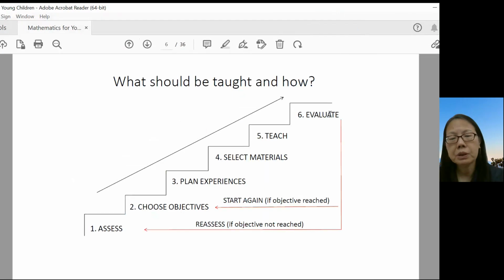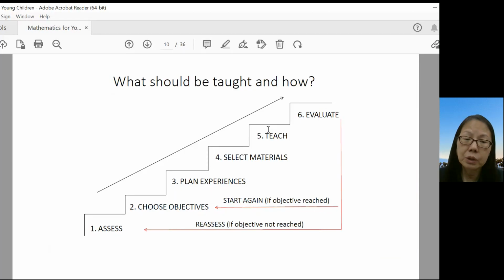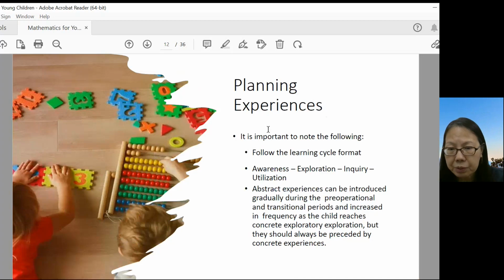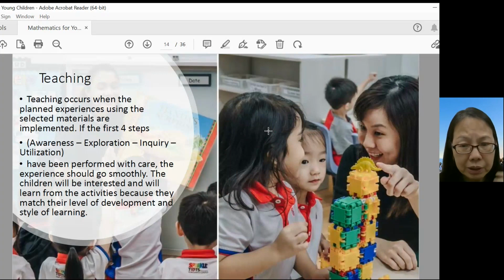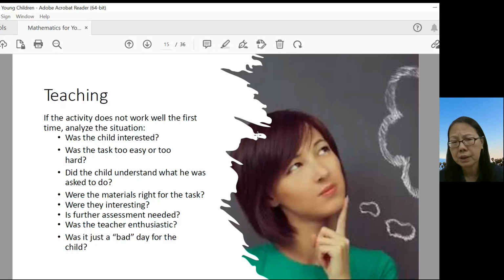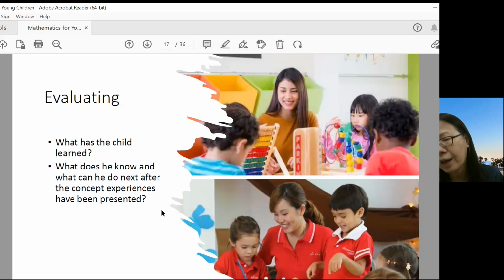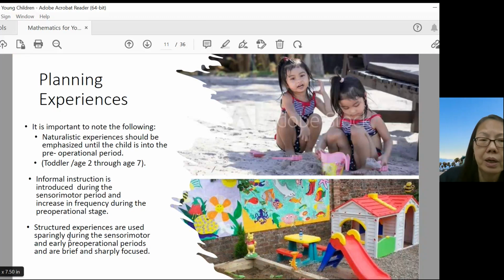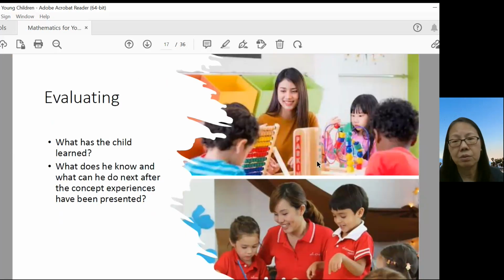VIDEO 4 ECE MATH - WHAT SHOULD BE TAUGHT N HOW? by PHYLLIS YEOH